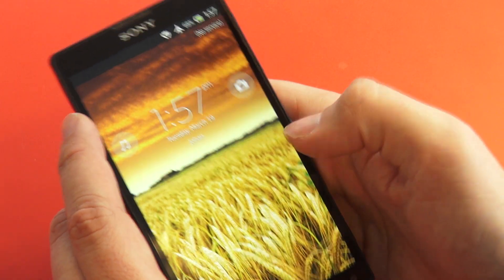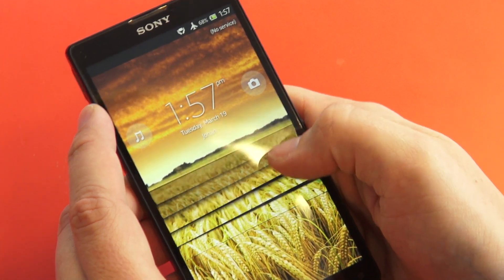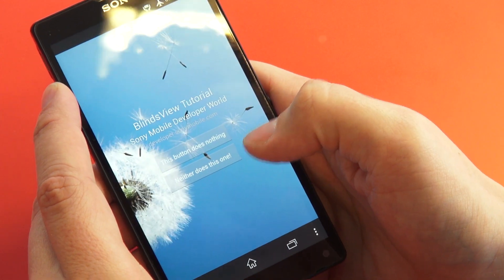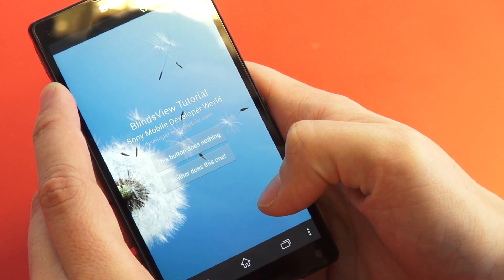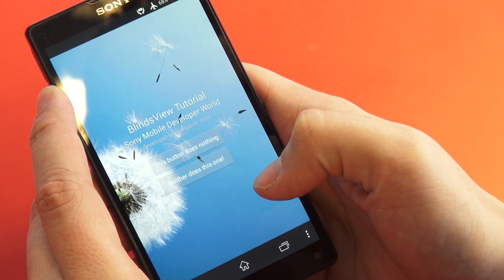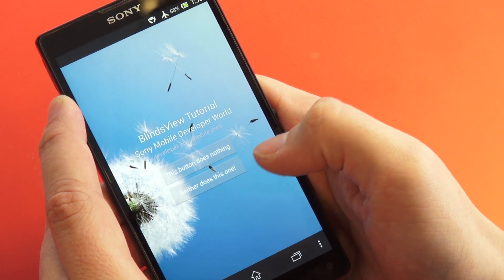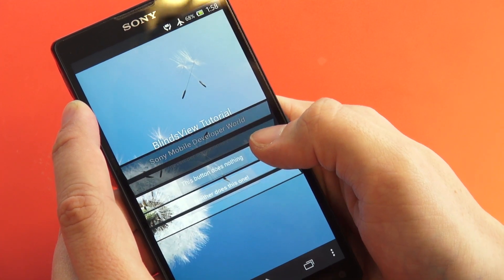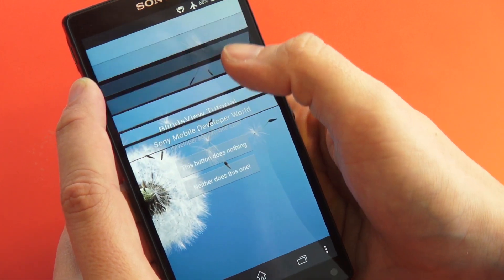BlindsView Tutorial Demo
BlindsView is a feature that's part of the lockscreen display on recent Xperia™ devices. When you touch your finger on the screen, it transforms into horizontal blinds. Johan Henricson, software project manager at Sony, demonstrates how the BlindsView feature is incorporated into an app. To learn more about the BlindsView feature and to read Johan's tutorial,